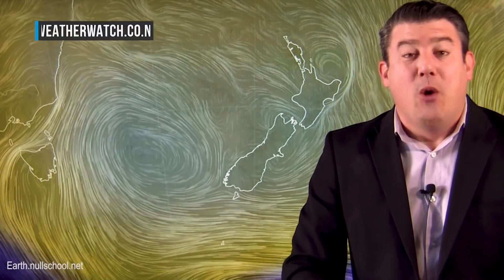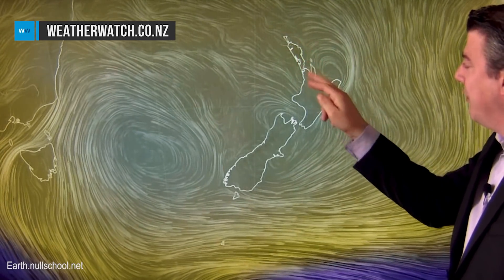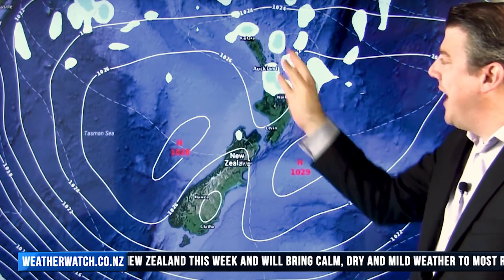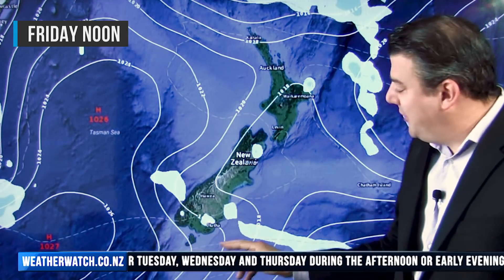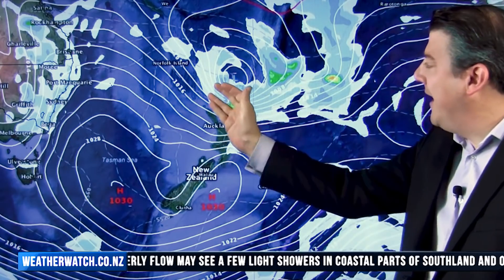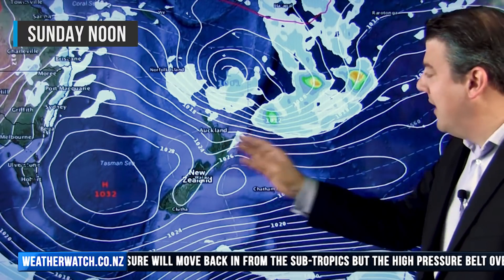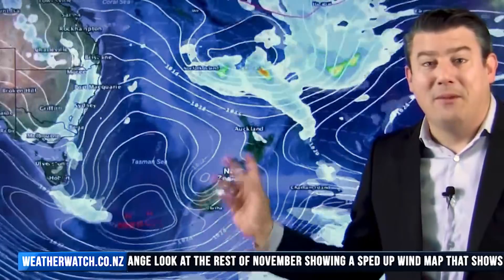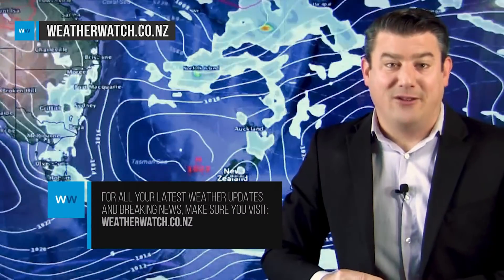We track this week, this weekend & the rest of November (14/11/17)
A large belt of high pressure is moving across New Zealand this week and will bring calm, dry and mild weather to most regions. A few large downpours, some with isolated thunder, are possible in the upper North Island over Tuesday, Wednesday and Thursday during the afternoon or early evening. They’ll be isolated/hit and miss but some may be quite heavy.

By Friday a light southerly flow may see a few light showers in coastal parts of Southland and Otago but certainly nothing significant.

This weekend a very large and quite a deep low pressure will move back in from the sub-tropics but the high pressure belt over New Zealand may well keep this low away from land (along much of the weather).

Finally, we take a long range look at the rest of November showing a sped up wind map that shows one common trend: Get used to high pressure.